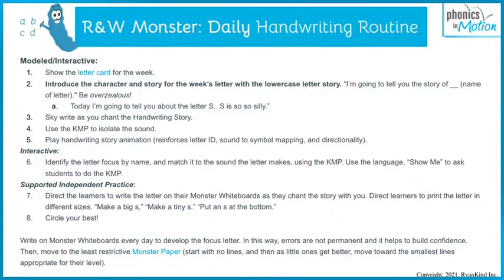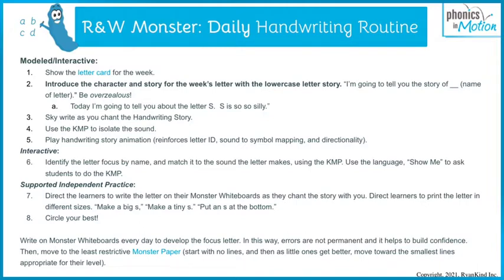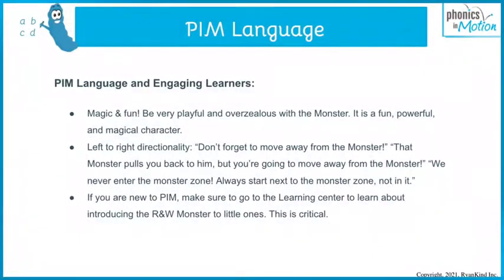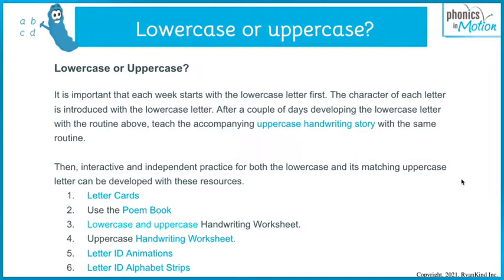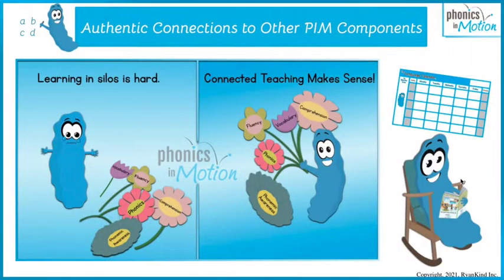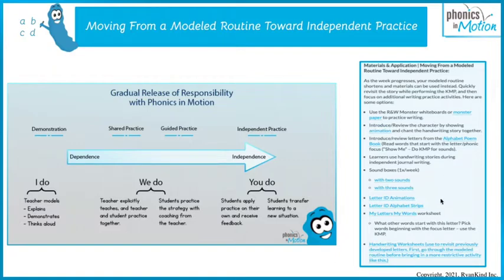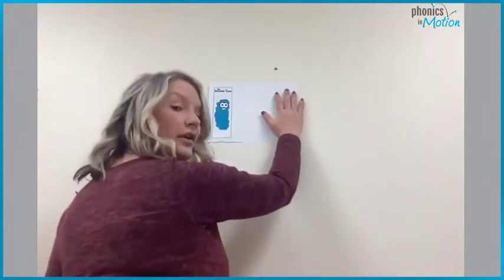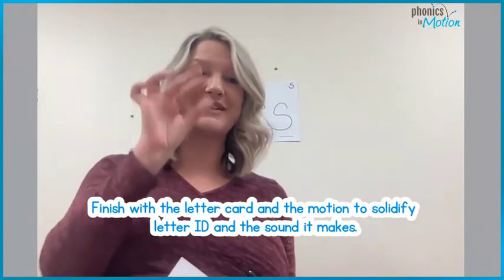Daily Reading & Writing Monster Handwriting Routine.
This four-minute daily routine develops critical foundational skills:
-Develops letter ID / letter names
-Links the sound to the letter
-Develops fluency in handwriting
-Attends to common reversal challenges and confusions like b/d
-Left to right directionality
-Uses the motion for the phoneme

Our Complete Literacy Programs for educators and families give educators the tools and resources to help young students LOVE learning how to read and write. Featuring our unique KMPs (kinesthetic motions for the phonemes), Phonics in Motion has helped schools and families across the country.